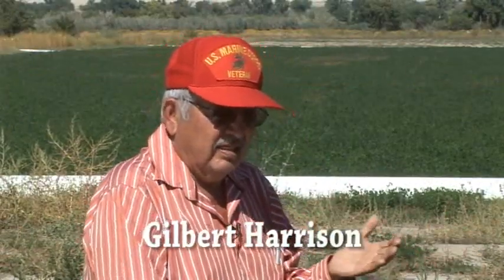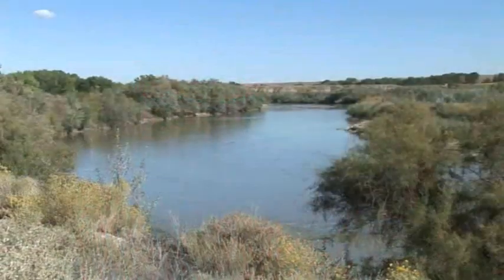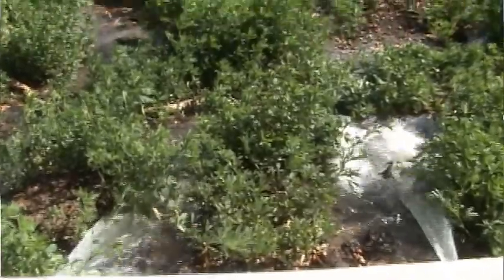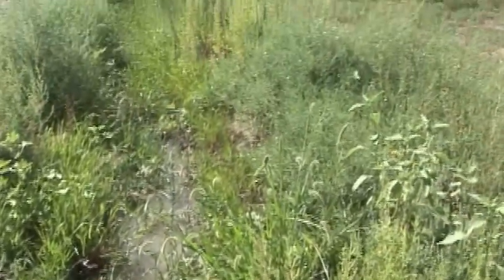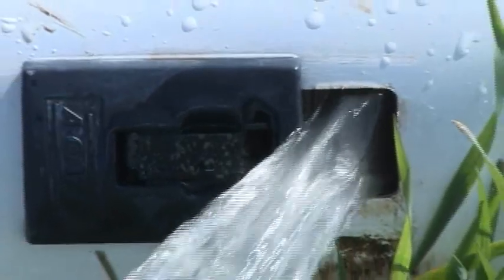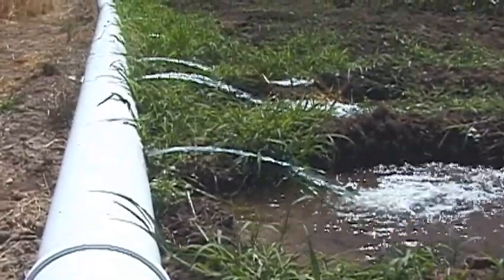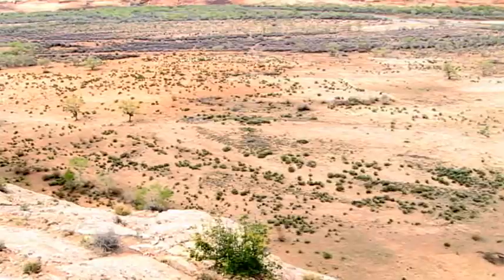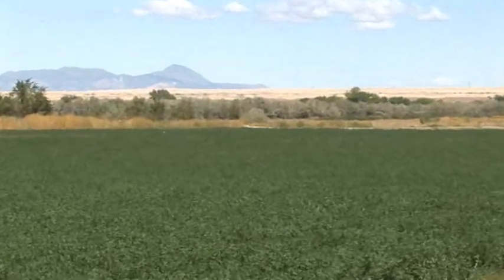Water Conservation on Navajo Nation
Navajo farmer Gilbert Harrison talks about water conservation benefits from installing a gated pipe irrigation system with assistance from the Natural Resoruces Conservation Service. Navajo language version available on this channel.